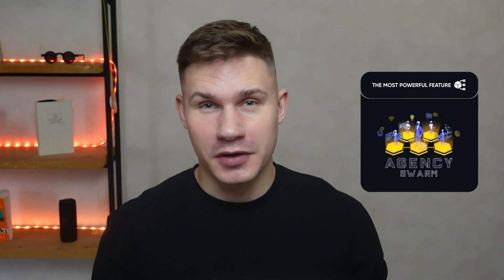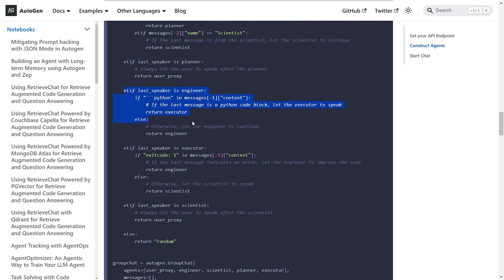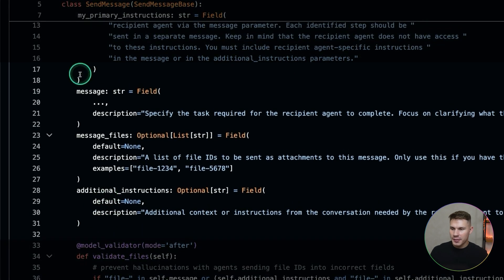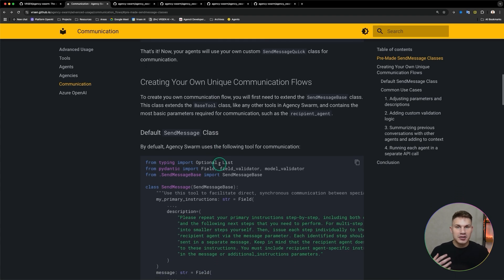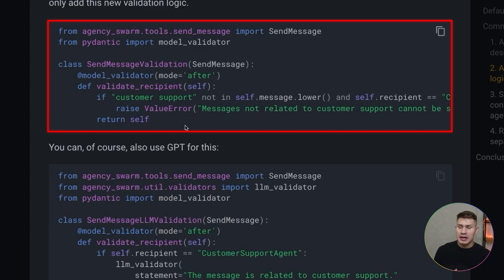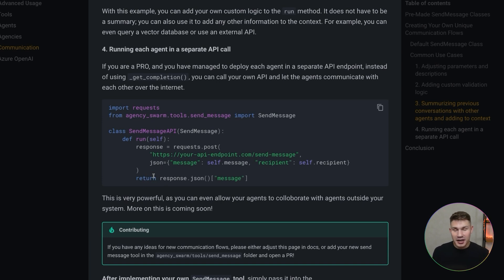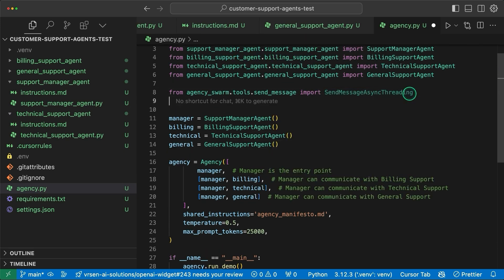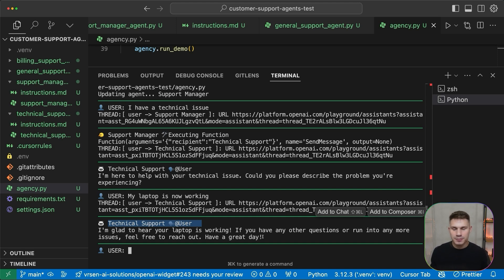Stop Using Rigid Frameworks: Design CUSTOM Multi-Agent Systems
Unleash the power of full customization with Agency Swarm's latest feature! 🚀💡🤖

0:00 - Introduction
01:27 - Multi-Agent Communication Explained
04:02 - New Feature Doc Overview
11:58 - Live Example
15:45 - Conclusion

About: Learn how to break free from rigid agent frameworks and design fully customizable communication flows with the Agency Swarm framework. In this video, we showcase a game-changing feature that gives you complete control over multi-agent interactions, allowing you to build scalable, decentralized systems. Watch as we walk through real-world use cases, demonstrate live examples, and show you how to customize your agents' communication logic. Whether you're a developer or exploring agent systems, this video will help you level up your projects.